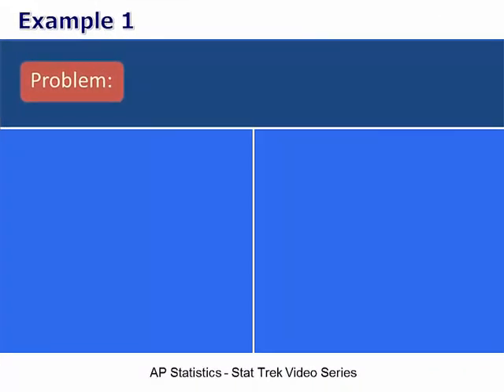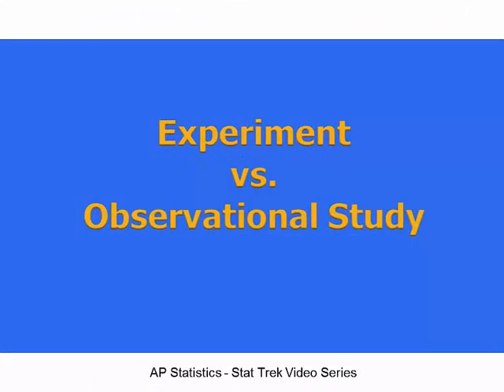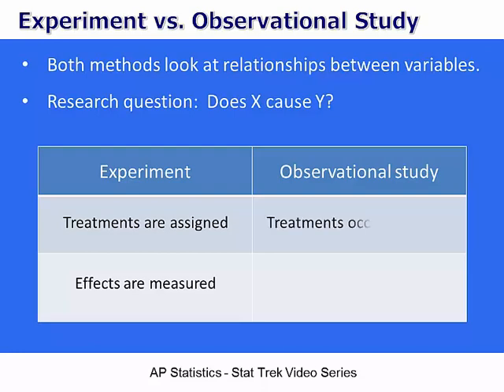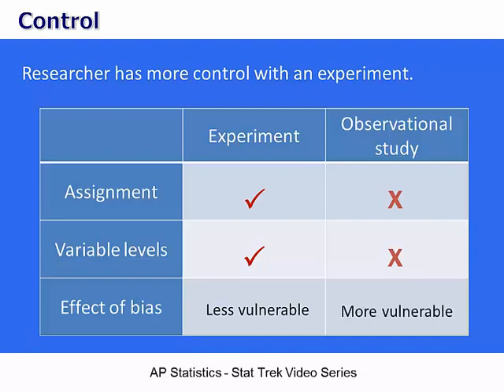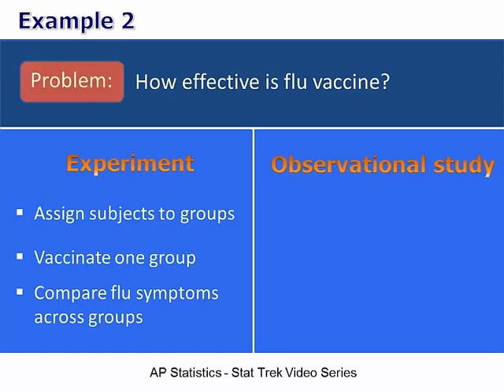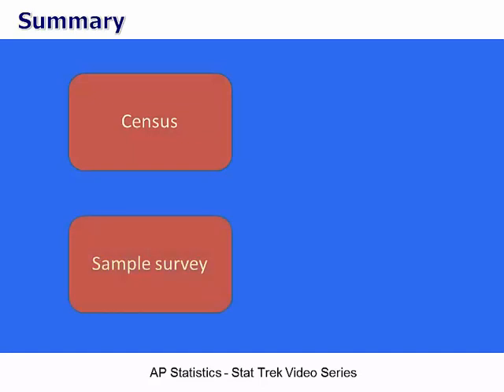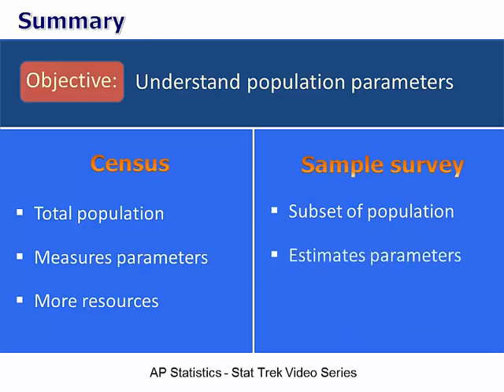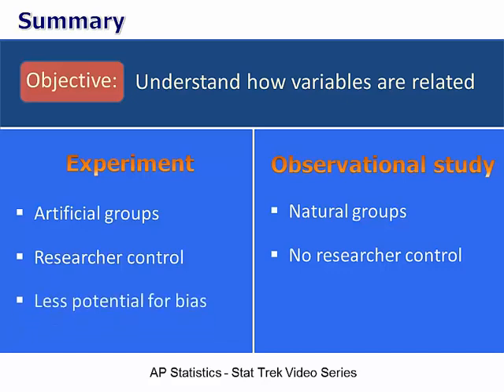MAT-130: Data Collection Methods (CC)